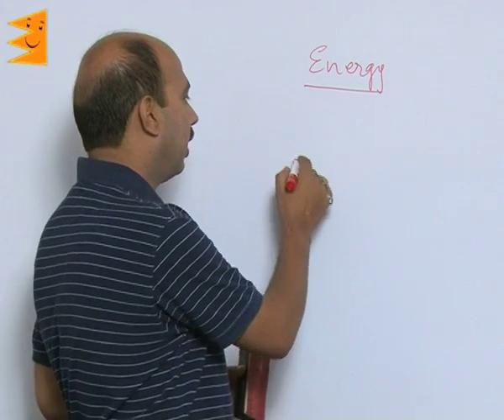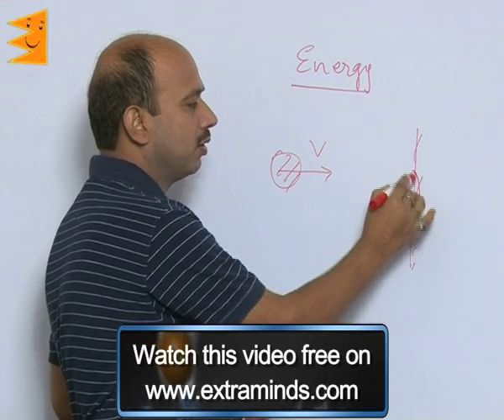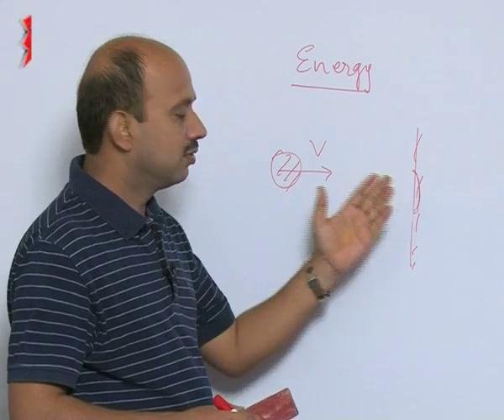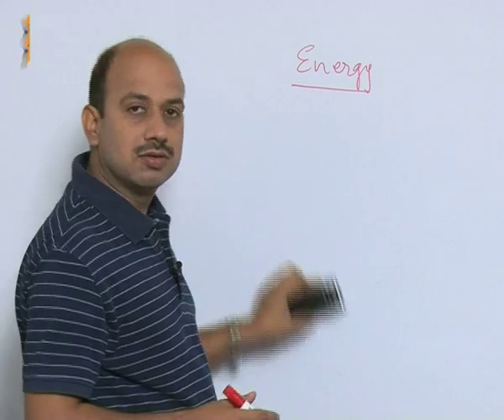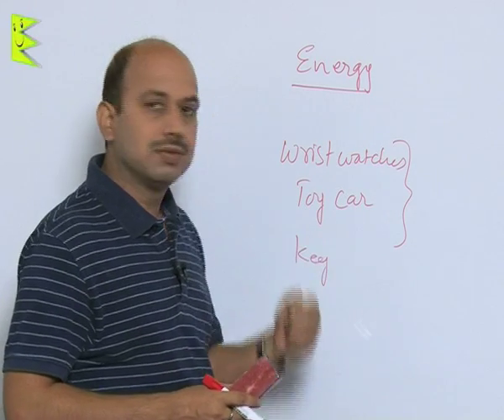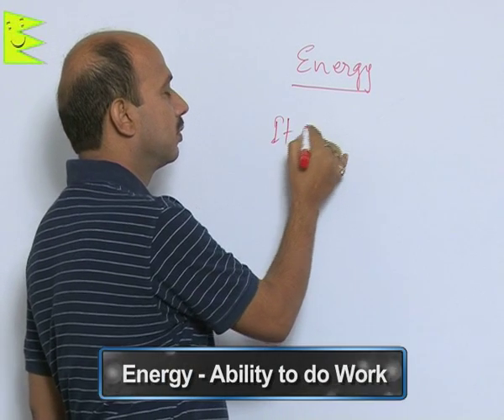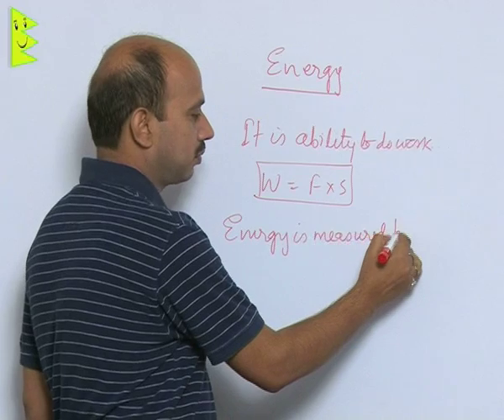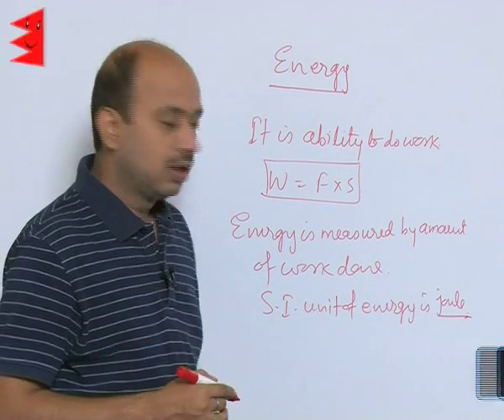CBSE Class 9 Physics Work and Energy Energy |Extraminds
Topic: Energy
Extraminds